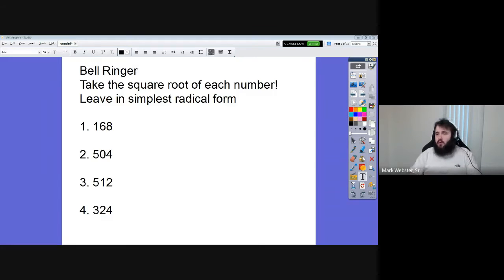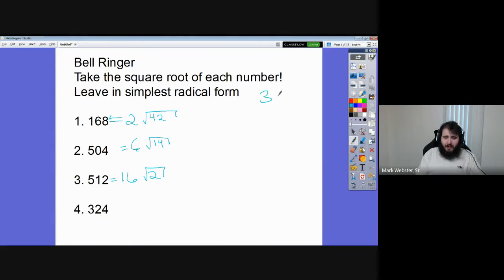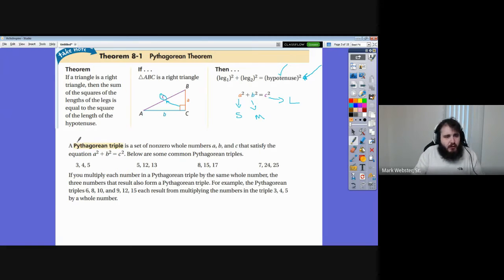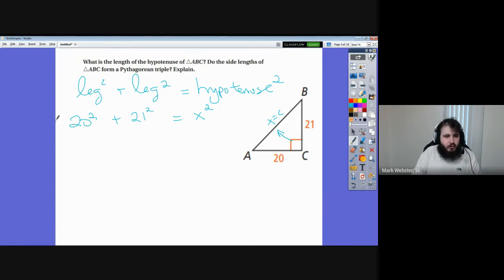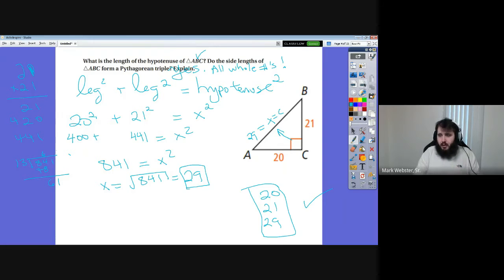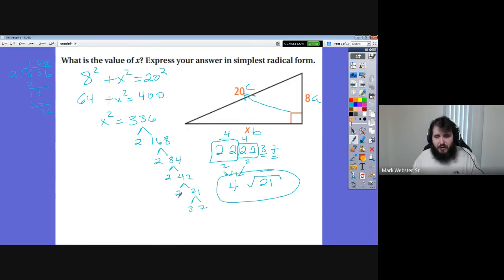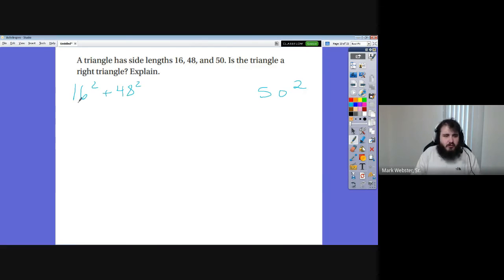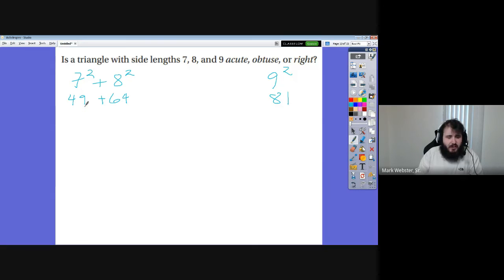Chapter 8 Section 1 The Pythagorean Theorem and its Converse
In this video, we discuss how to use The Pythagorean Theorem and its converse to figure out whether we have a right, obtuse, or acute triangle on our hands! Lots of practice leading up to it!